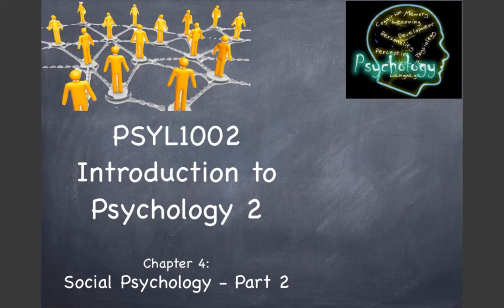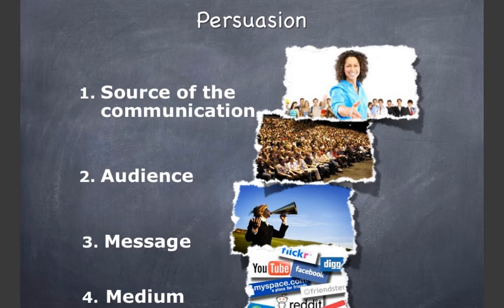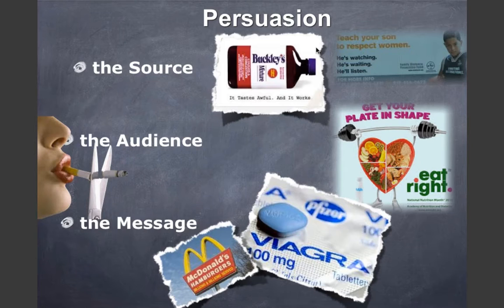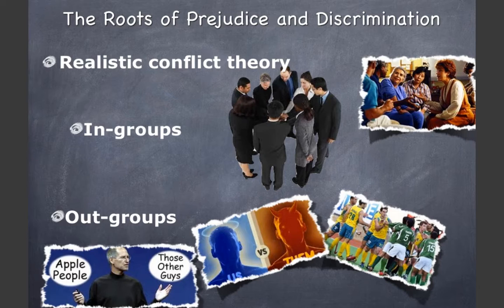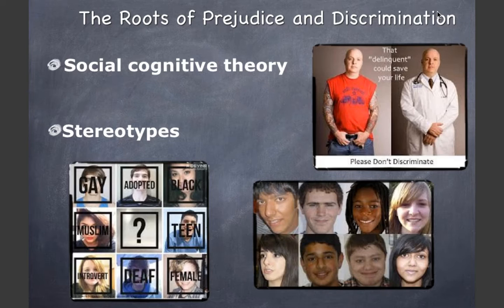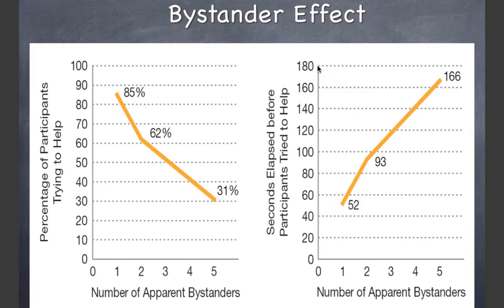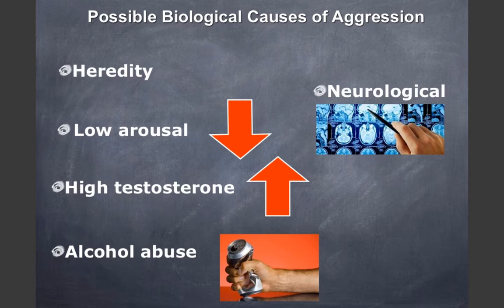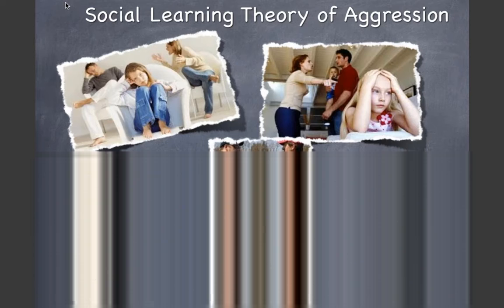SteveMillers Psychology 2 Social Pychology P2 W19